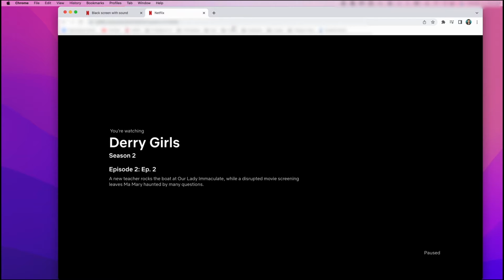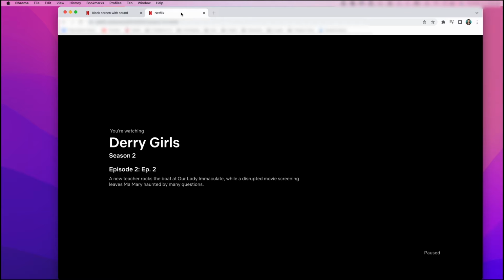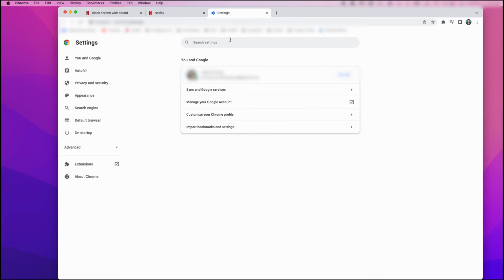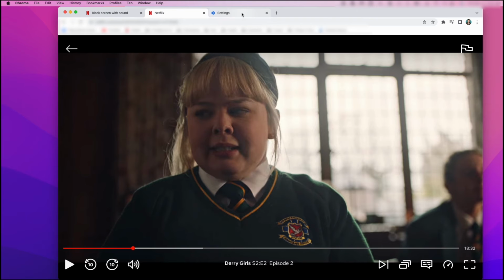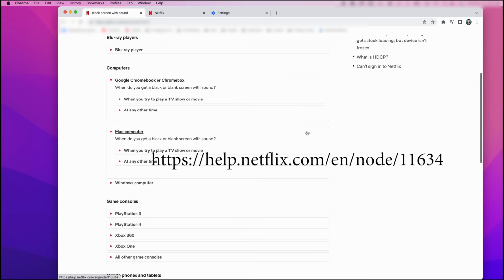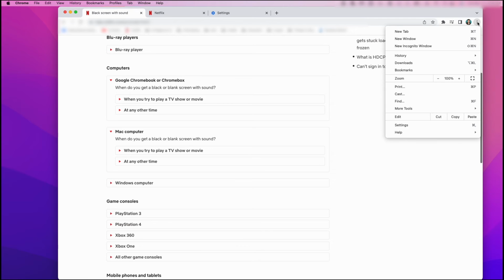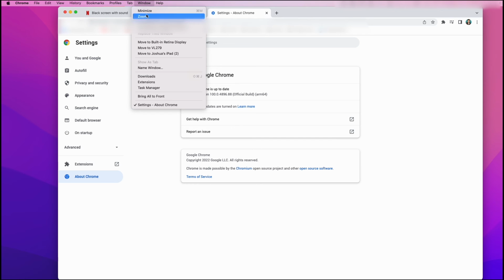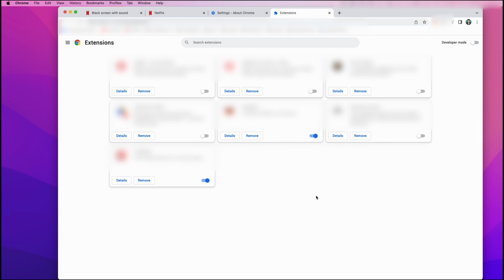Netflix Black Screen Fix - 2023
Netflix Black Screen - 2022 solution / fix - How to fix Netflix's black screen when using google chrome. This also should work for any streaming service like Amazon Prime, if you are getting the black or white screen on all of them. If you play a tv show or movie on Netflix, for example, and you can hear sound but don't see anything, this may be the solution for you.

00:00 - Introduction & example
00:46 - Disable Hardware Acceleration in your google chrome
01:42 - Netflix's solutions
01:57 - Update google chrome
02:48 - Turn off your google chrome extensions
03:35 - Like & Subscribe please!